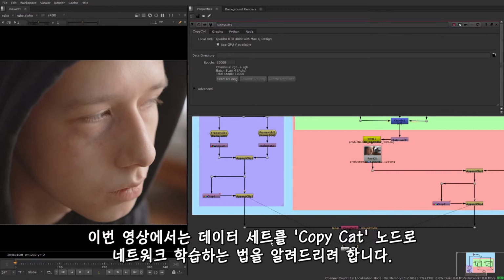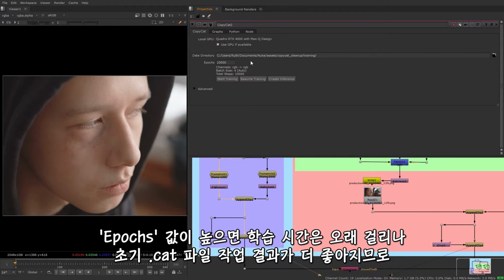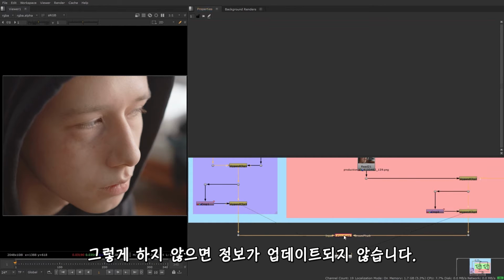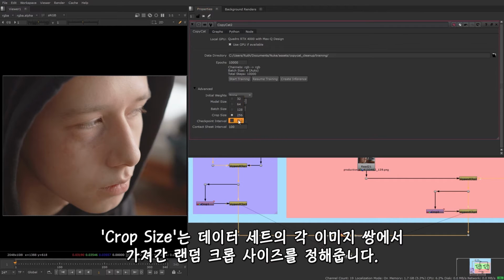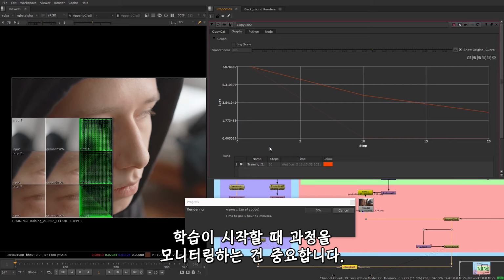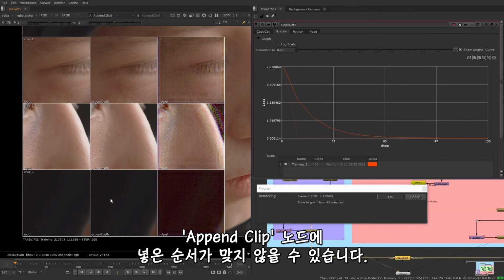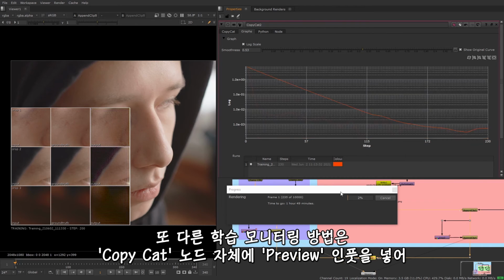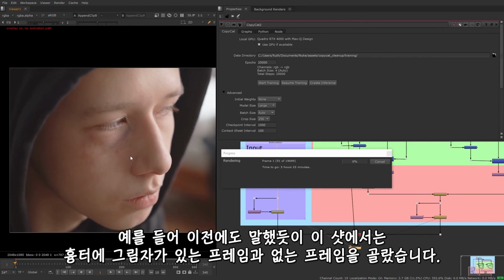CopyCat 활용 강좌 | 2- 멀티 샷 뷰티작업을 위한 CopyCat 트레이닝 시키기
CopyCat  파라미터 속성에 익숙해지고 초기 트레이닝을 시작합니다.
트레이닝 과정을 모니터링하고 잠재적인 문제를 발견하는 방법을 배우게 됩니다.

00:00 - 카피캣 설정
04:36 - 네트워크 교육

Nuke의 머신러닝에 대한 전체 과정과 자세한 내용은 확인하세요.
제품 정보는 확인해 보세요.